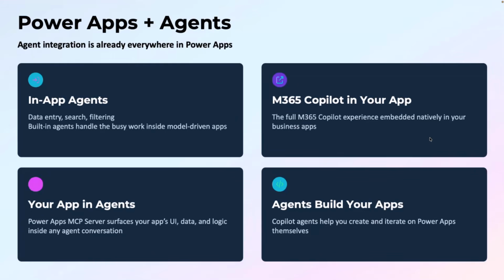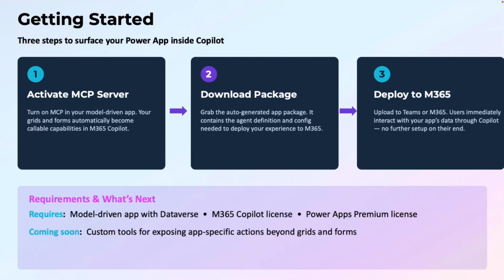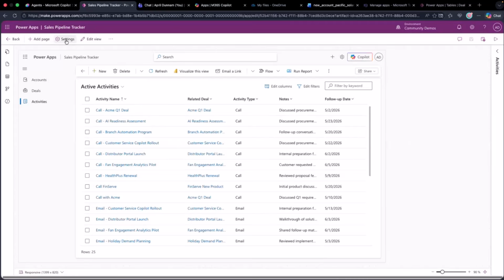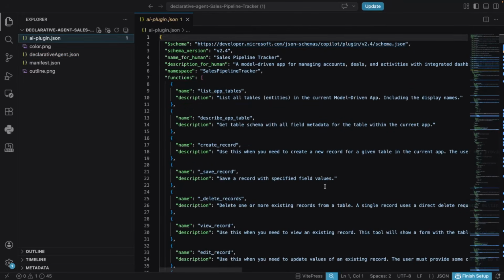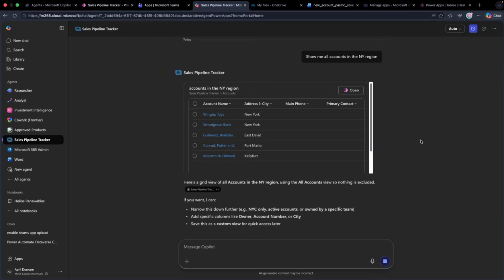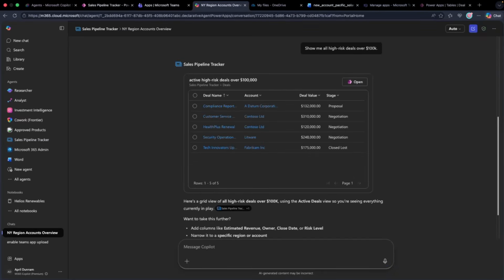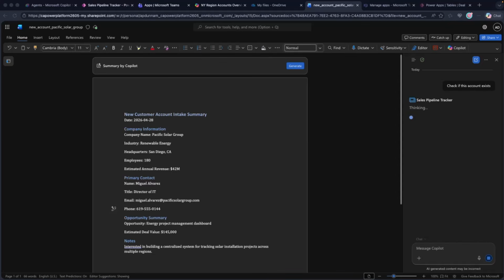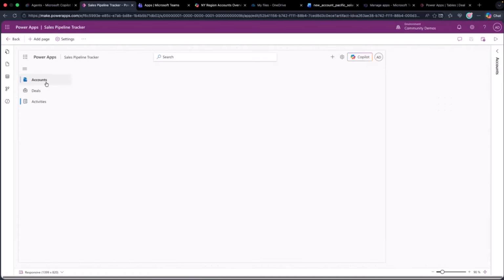Transforming your Power Apps to Copilot Agents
📺 Learn how a model-driven Power App can become a Microsoft 365 Copilot agent using the Power Apps MCP server. April Dunnam shows how interactive grids and forms can surface directly in Copilot, including searching Dataverse data and creating records from Word context.